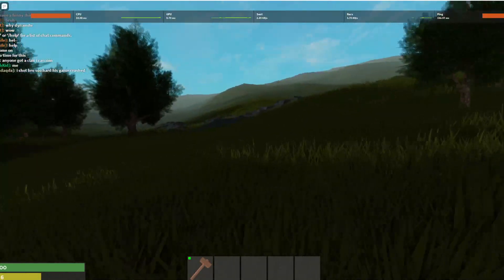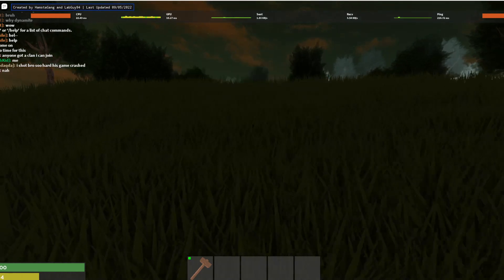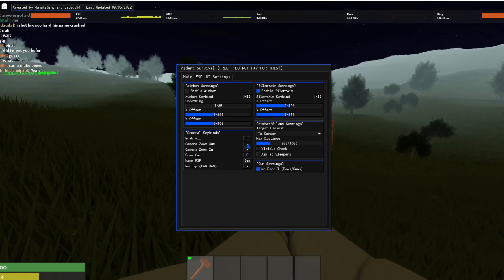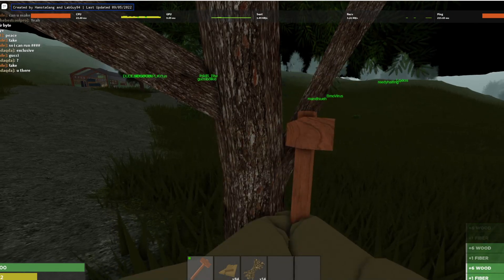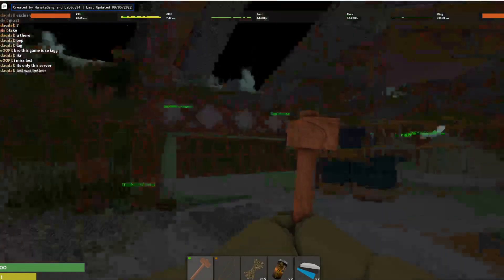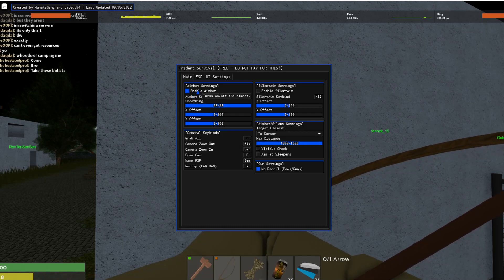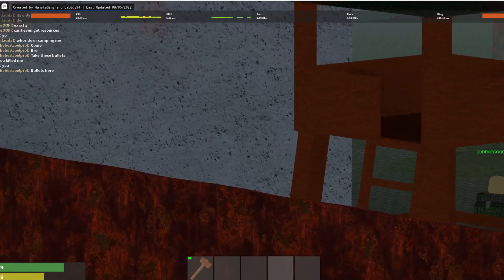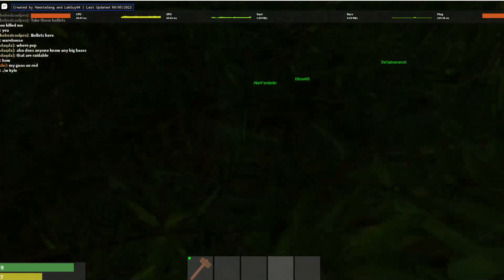Trident Survival🔥Grab all loot, Free cam, Silent aim and more!🔥Roblox script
This roblox script will give you alot of advatanges in roblox game name Trident survival which is copy of a rust and its really good game!